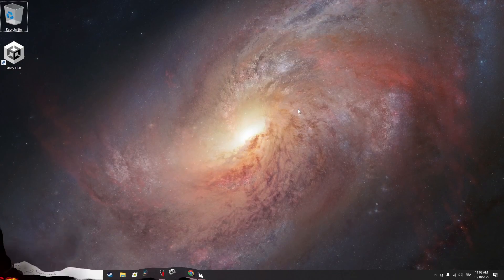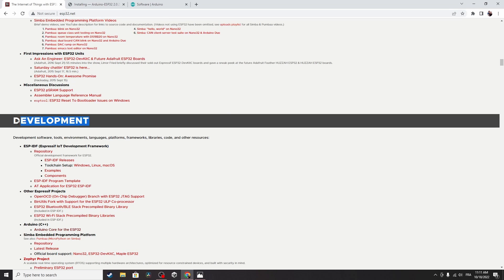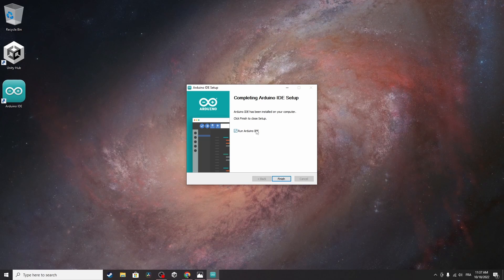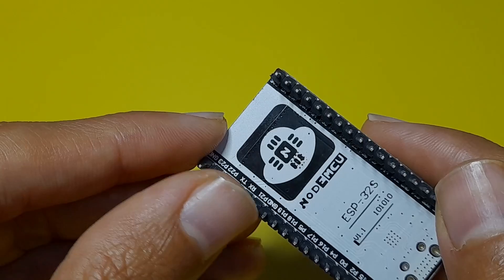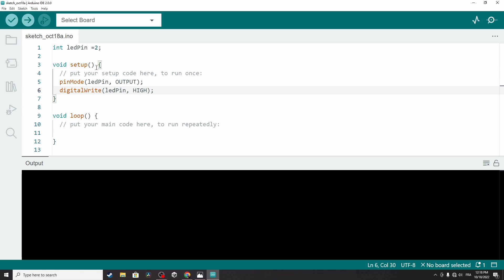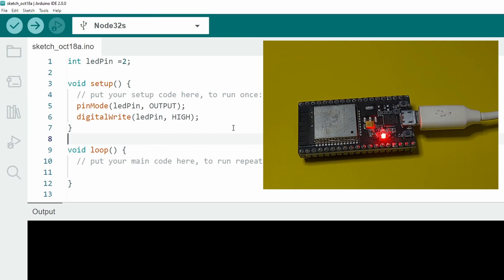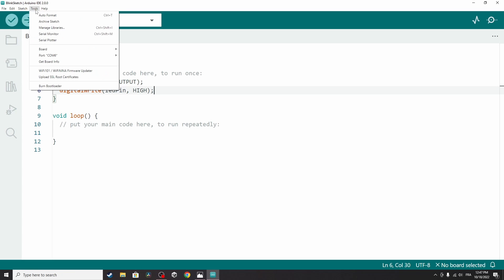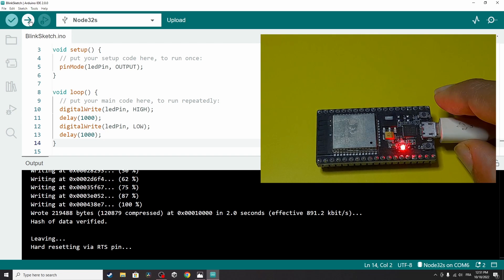Introduction to ESP32 Board - Getting Started ( Step by Step)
The ESP32 is a very powerful microcontroller with integrated WiFi and Bluetooth., a dual-core CPU, and a lot of memory.
In this video, I’ll show you how to set up the Arduino IDE for the ESP32 and then we’ll try out our first blink sketch.